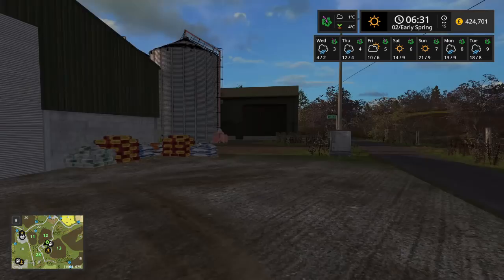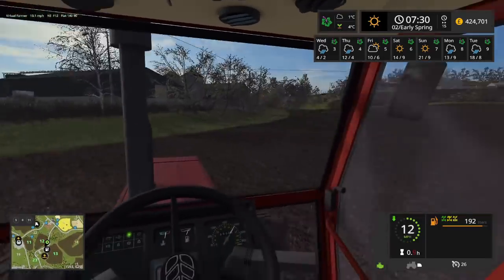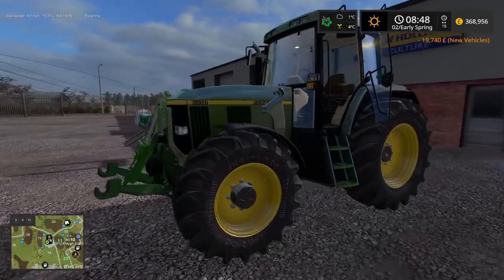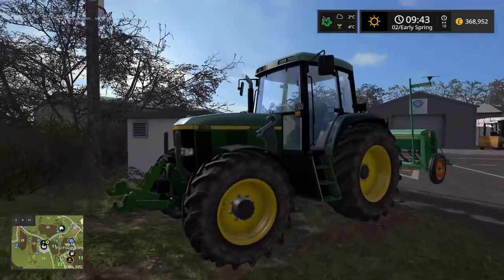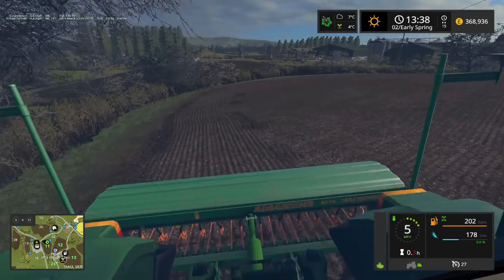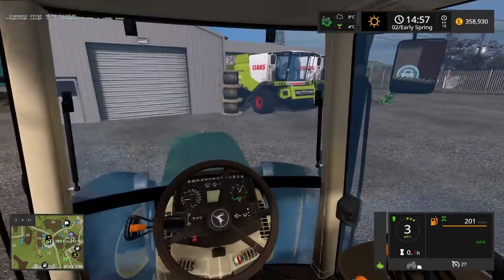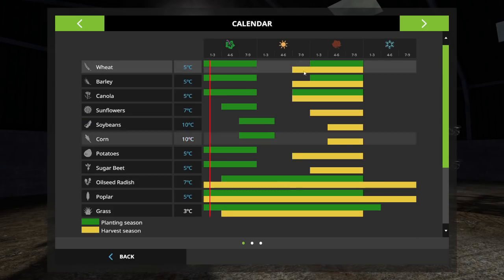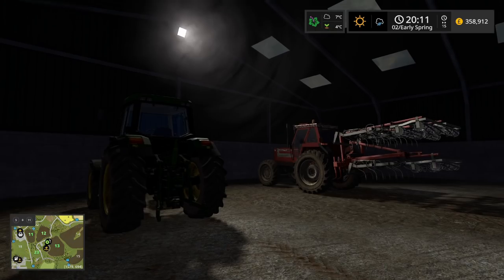Rolling Along | Maplewood, Episode 2: Farming Simulator 17 Realistic Series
It's day 2 on Maplewood and we get the second tractor for the farm, based on the suggestions from the previous episode, and start seeding the spring barley in field 11. With that done the next job is to roll the ground to seal in the water and increase the yield.

A huge thank you to Lancyboi for the creation of this map and for letting me use it prior to it's official release. It will be available shortly on the in game modhub and via the Farming Simulator website. In the meantime You can check out his YouTube channel

Thanks to the following Patreons for their support:
Dal Gaming - Associate Producer
Witchy -  Associate Producer
Traff Gaming-  Associate Producer
FendtFarmer 85